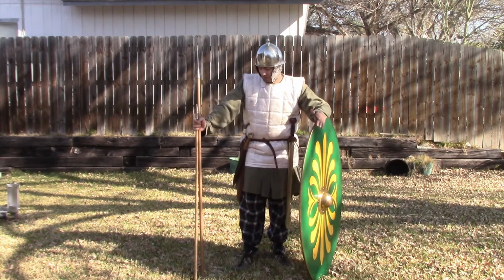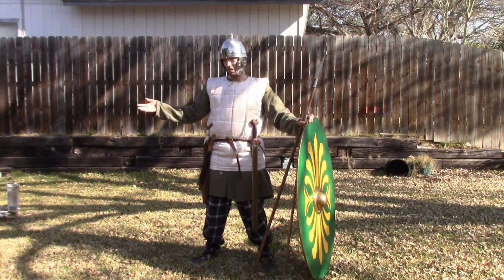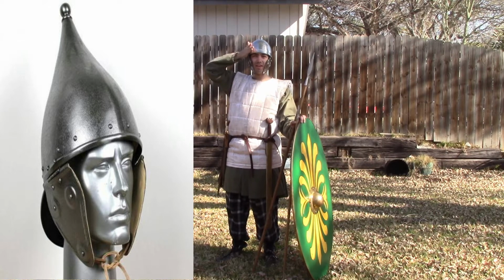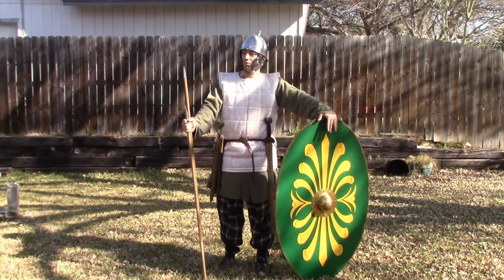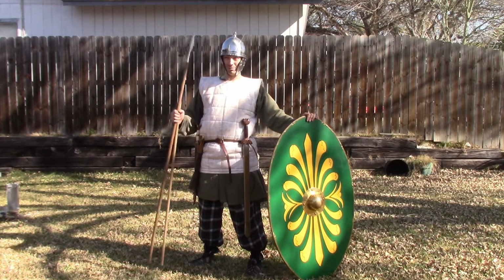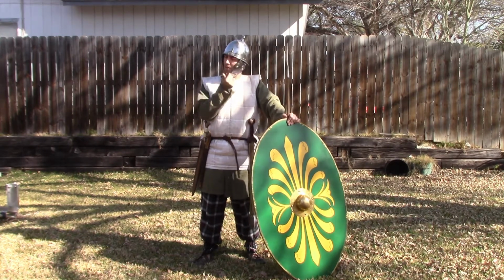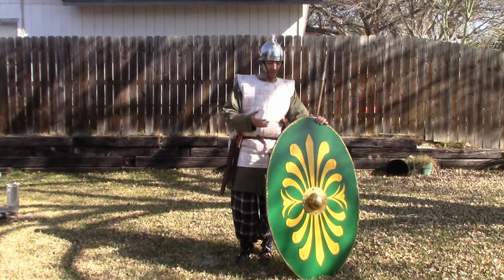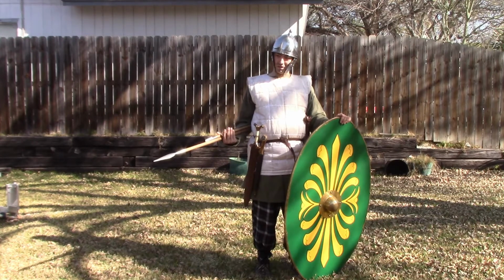How to Dress as the Early Gallic Warrior (5th-3rd Century B.C.)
The Battle of the Allia was a battle fought c. 387 BC between the Senones – a Gallic tribe led by Brennus, who had invaded northern Italy – and the Roman Republic. The battle was fought at the confluence of the Tiber and Allia rivers, 11 miles north of Rome. The Romans were routed and Rome was subsequently sacked by the Senones. According to scholar Piero Treves, "the absence of any archaeological evidence for a destruction-level of this date suggests this sack of Rome was superficial only."
The date of the battle has been traditionally given as 390 BC in the Varronian chronology, based on an account of the battle by the Roman historian Livy. Plutarch noted that the battle took place "just after the summer solstice when the moon was near the full a little more than three hundred and sixty years from the founding of Rome," or shortly after 393 BC. The Greek historian Polybius used a Greek dating system to derive the year as having taken place in 387 BC, which is the most probable. Tacitus listed the date as 18 July.